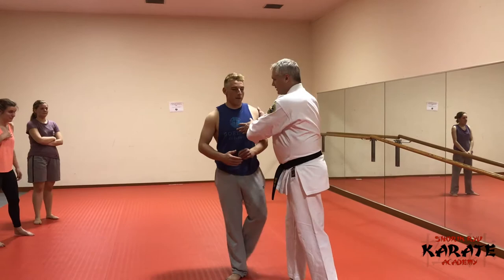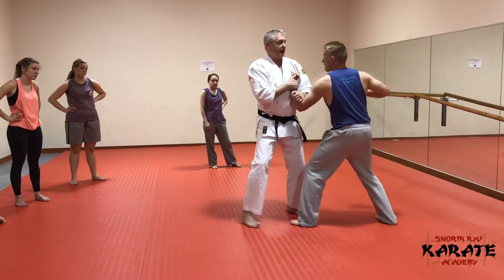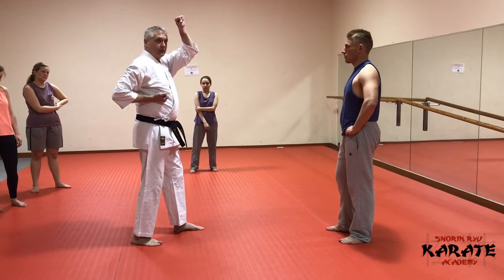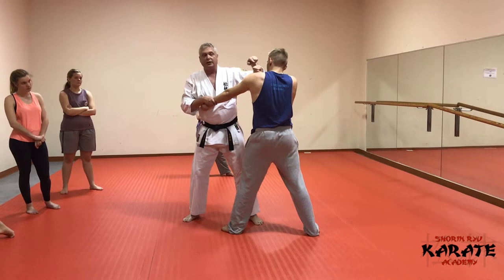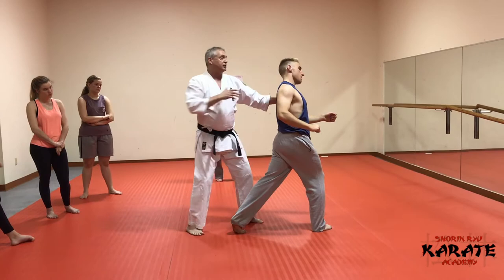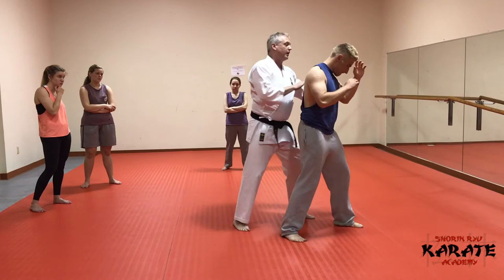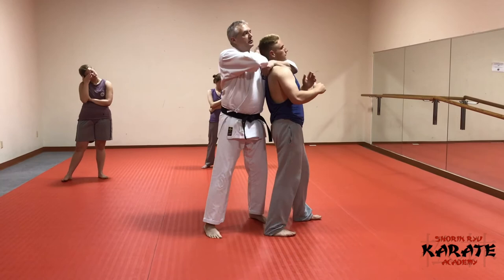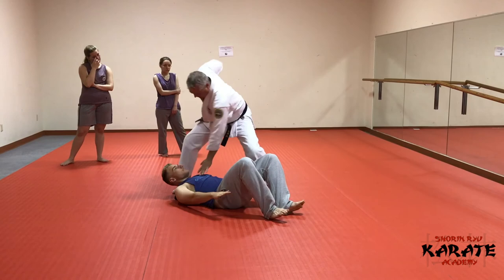Fukyugata Ni Opening Sequence Bunkai w Takedown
The second basic kata in Matusbayashi-ryu is called Fukyugata Ni. Originally, this is a Goju-ryu kata created by Chojun Miyagi called Gekisai Ichi. In this video, we review a basic bunkai application (influenced by Iain Abernethy's approach to this kata) and then discuss in detail a takedown application for the opening sequence, which applies the low-block windup movement as a set up position for a takedown. The dynamic slide backward into low-block position is applied as the takedown technique.